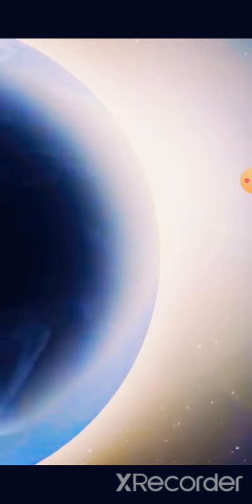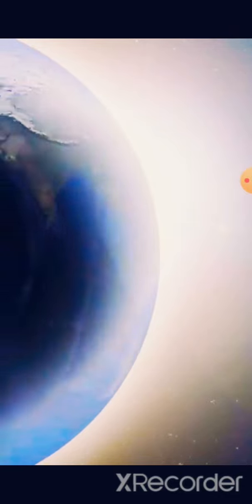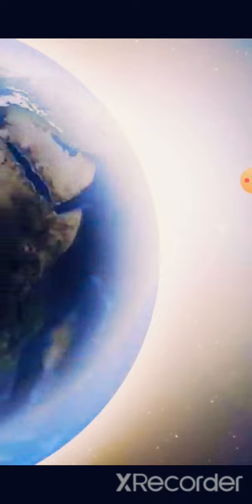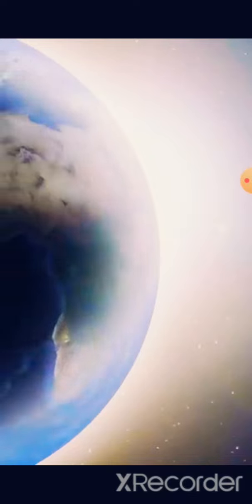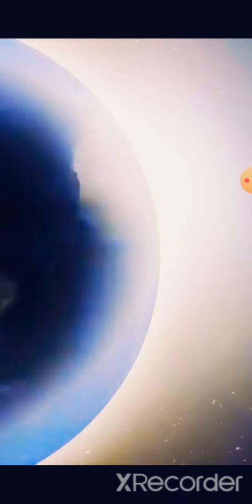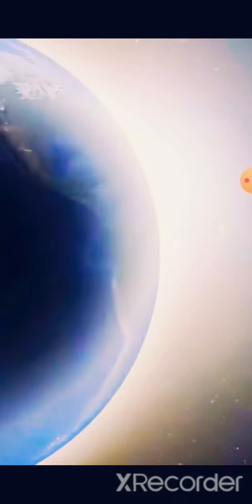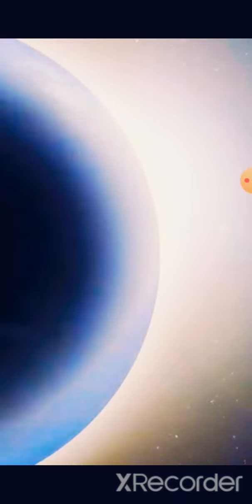SENDING MY DEEPEST CONDOLENCES 🙏🏾